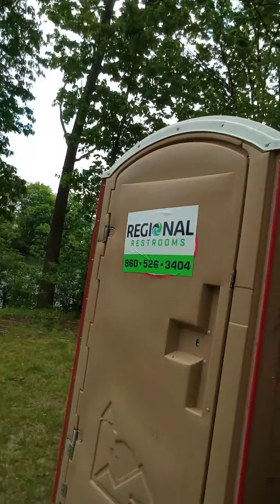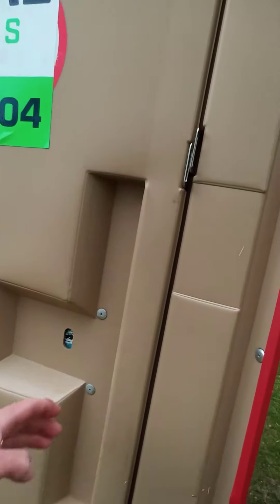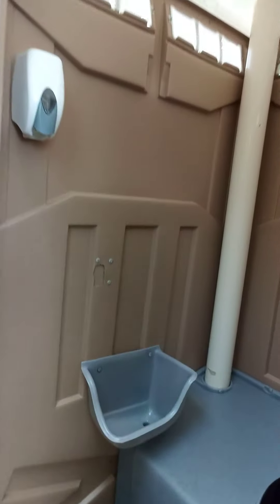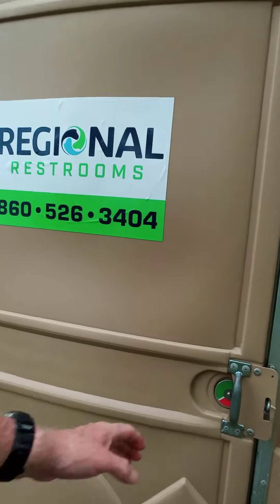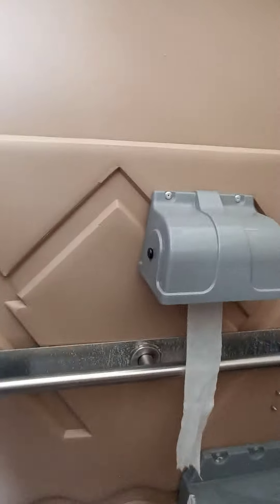Nashawannuck pond porta potty review